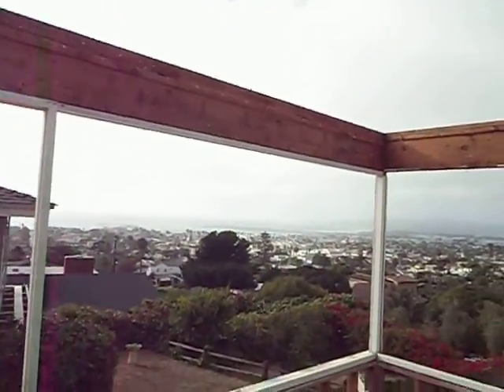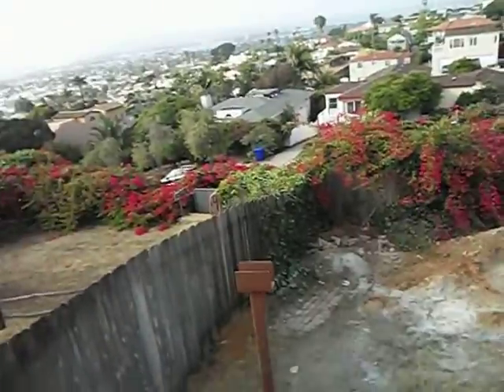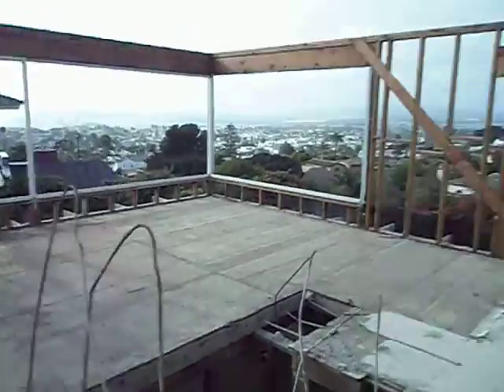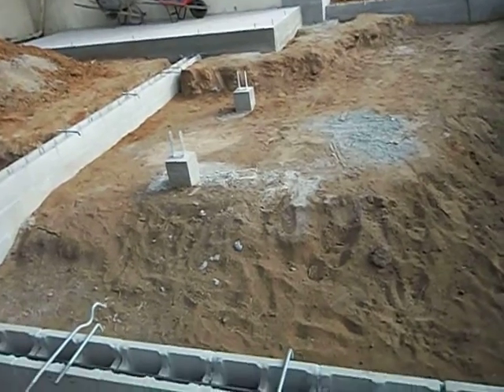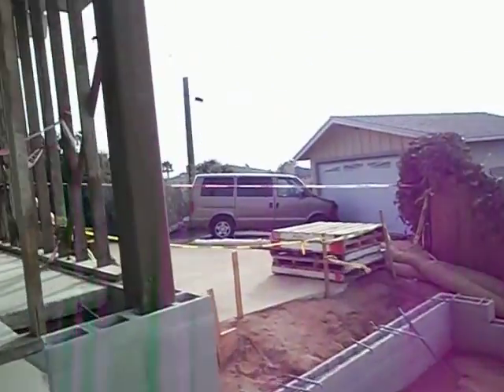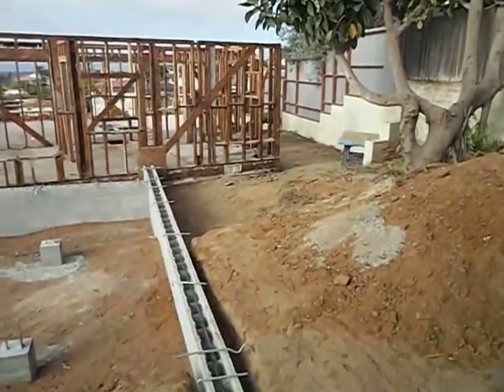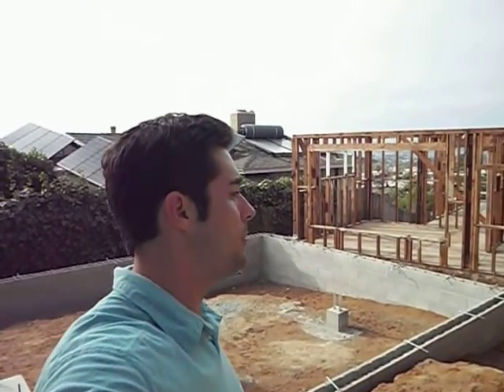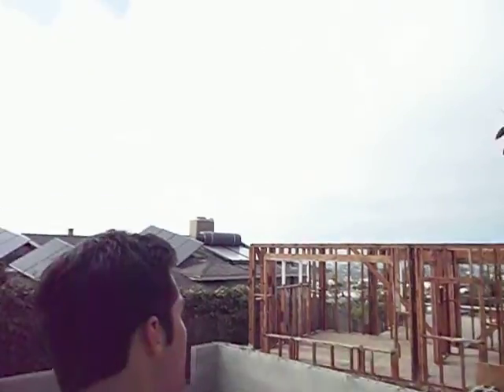How to Flip a house in Point Loma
This place was 900 square feet and we are turning it into a 2200 sq ft beach house.